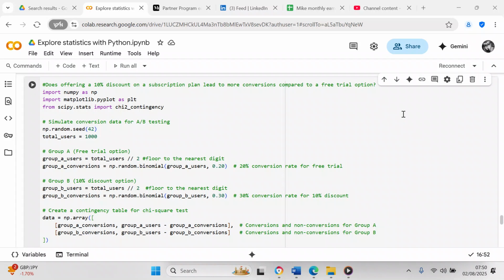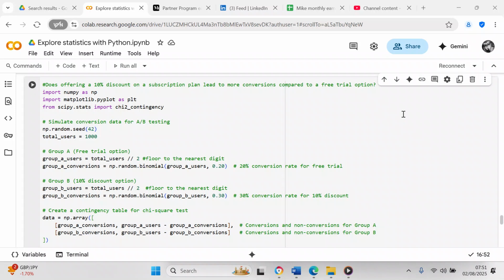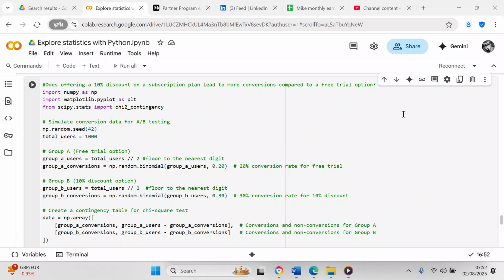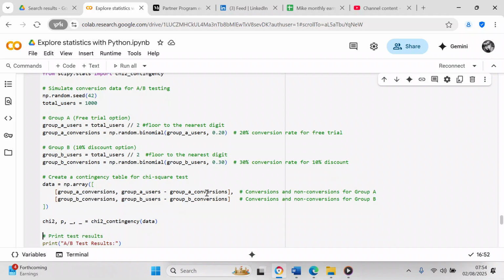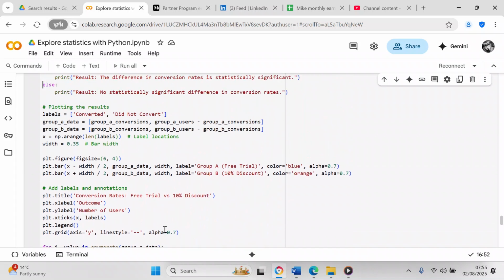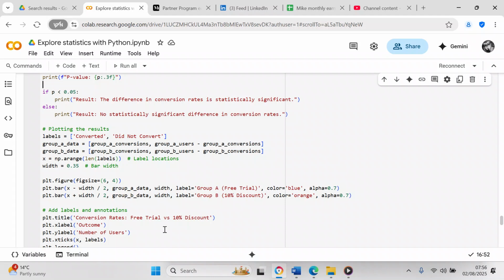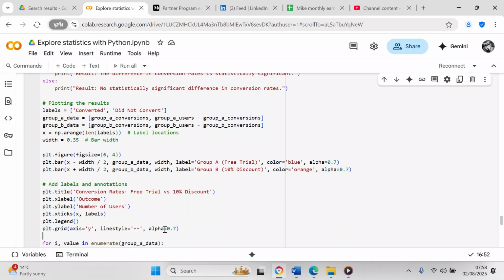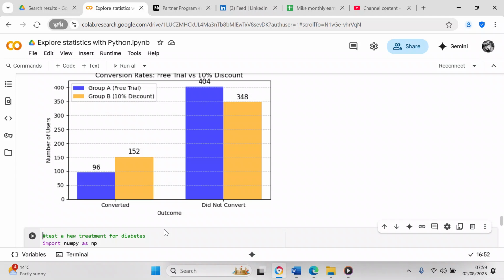Perform an A/B test to determine subscriptions using Python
In this video I review the Python code of a chi square contingency test to determine whether more people would select a free trial or a 10% discount on a subscription.